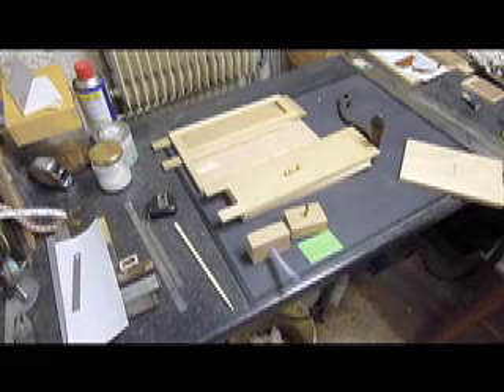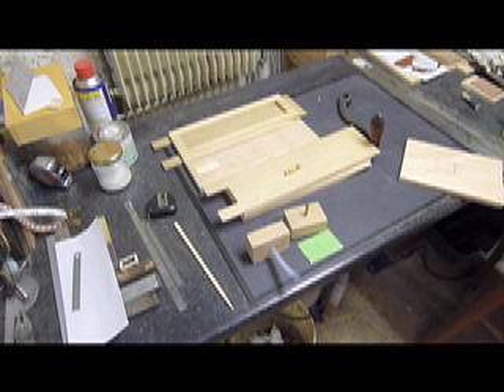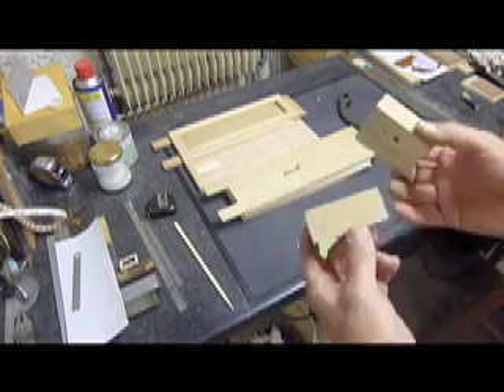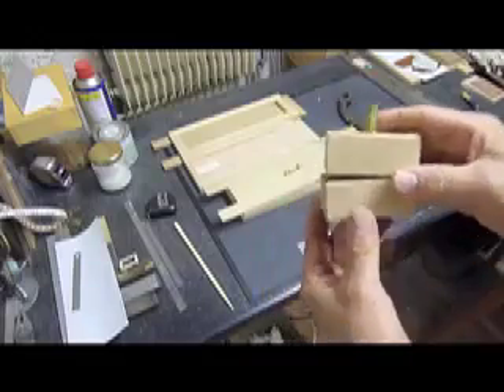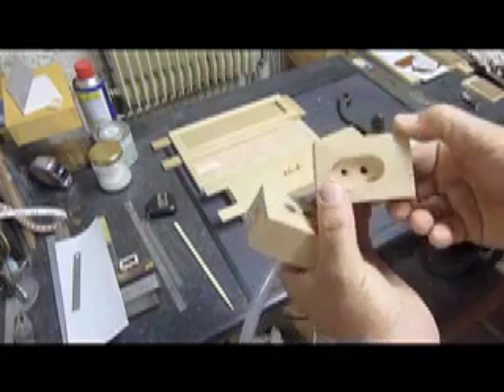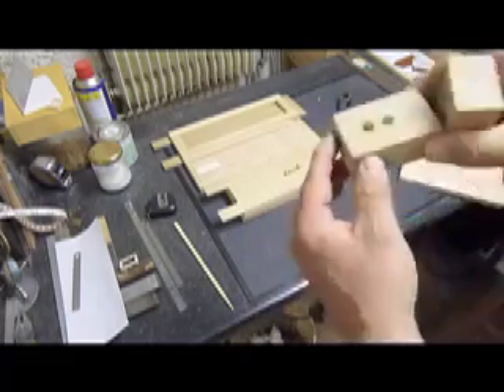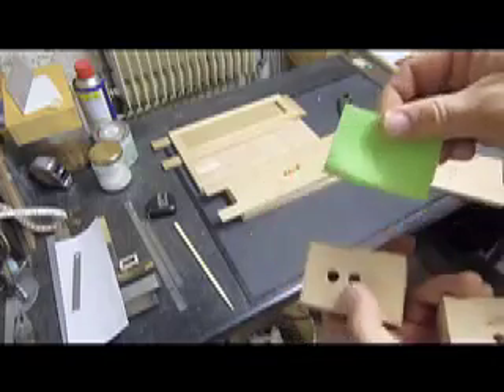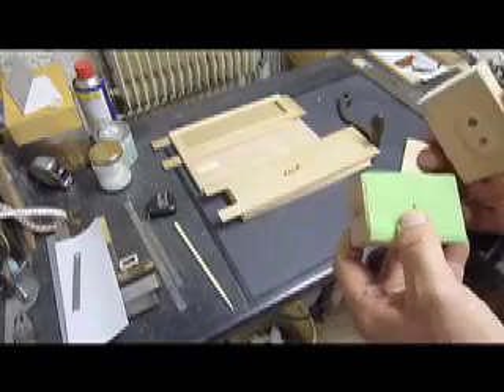Building the Busker part 10. Thoughts on Valves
The difference between the John Smith 'Busker' system and that of French 'Orgue de Barbarie' instruments and other mechanical instruments that use valves.